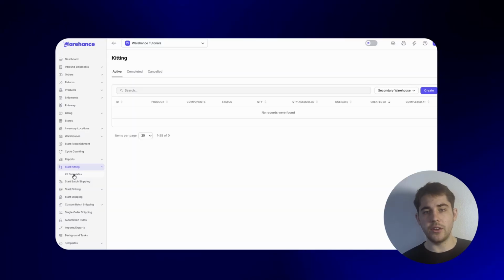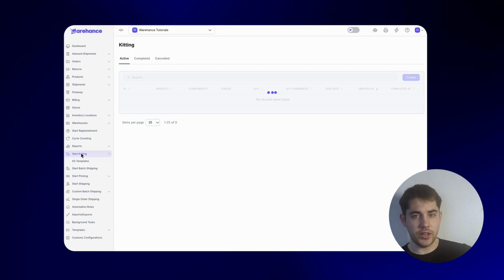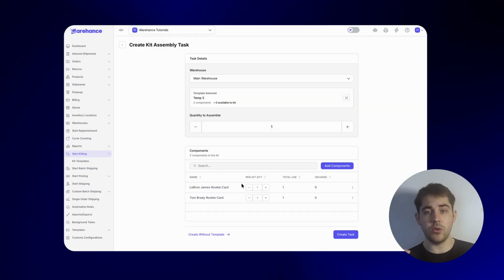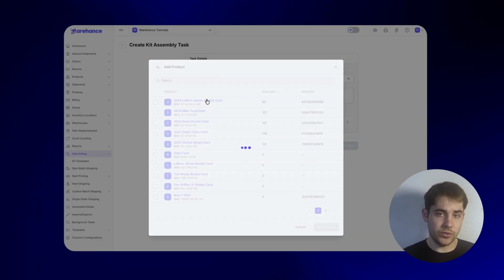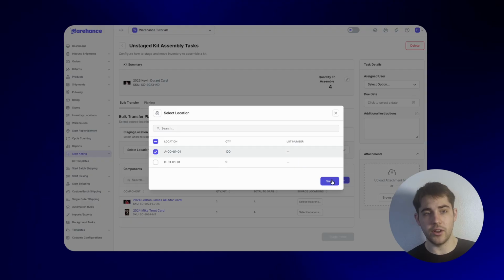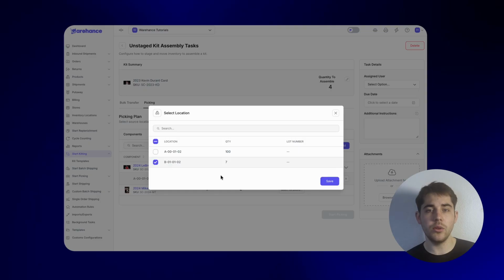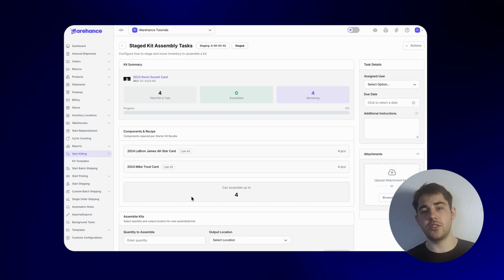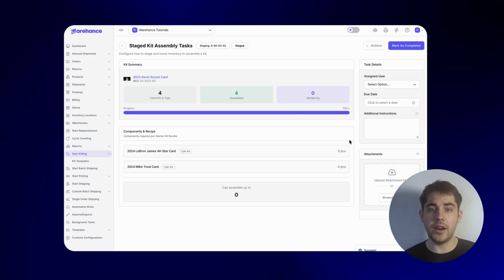Everything you need to know about Kitting in warehance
Learn how to use Warehance to set up dedicated kitting stations and organize component locations for maximum efficiency. This step-by-step tutorial will show you how to structure your warehouse for seamless kit production, reduce picking errors, and speed up your assembly workflow.

📚 Helpful Warehouse Management Resources

What Is a Shipping Zone?

How to Bill Clients
  ▶️ [   • How to Bill Your Clients as a 3PL  ]

Picking Cart Setup & Layout
  ▶️ [   • How to Set Up and Layout a Picking Cart fo...  ]

Batch Picking vs Zone Picking
  ▶️ [   • Batch vs Zone Picking: Which Is Better for...  ]

What Is a Putaway Location?

Picking Station Overview
  ▶️ [   • Packing Station Overview: How to Set Up an...  ]

Warehouse Location & Zone Setup
  ▶️ [   • Warehouse Location & Zone Setup Guide for ...  ]

👤 About Brady Agranoff

Brady Agranoff is an entrepreneur and software engineer best known as the **Co-Founder of Warehance**, a warehouse management system designed to help small and medium-sized fulfillment centers optimize operations with smarter order and inventory workflows. He has a background in technology development and data analysis, and has founded other ventures like Tycho Technologies LLC. Brady’s experience includes software engineering and e-commerce solutions, bringing both technical expertise and a product-driven mindset to building tools that simplify logistics and fulfillment.

🏢 About Warehance

Warehance is a modern warehouse management system built to simplify and optimize fulfillment operations for 3PLs and eCommerce warehouses. It helps teams:

Manage inventory efficiently
Streamline picking and packing workflows
Improve warehouse layout and zone efficiency
Reduce fulfillment errors

Designed for growing operations, Warehance offers powerful features without the complexity of traditional enterprise WMS platforms.